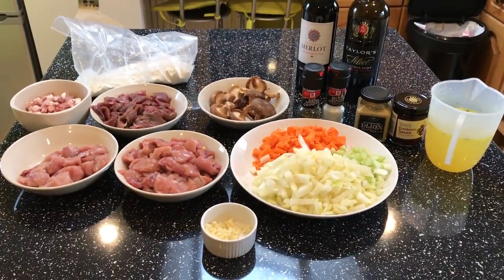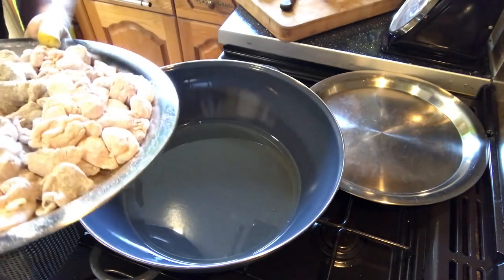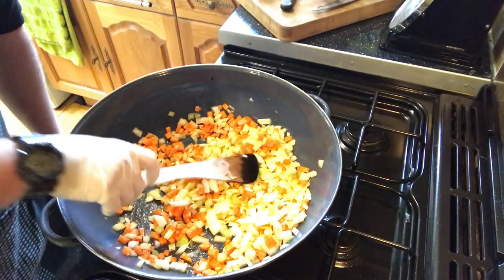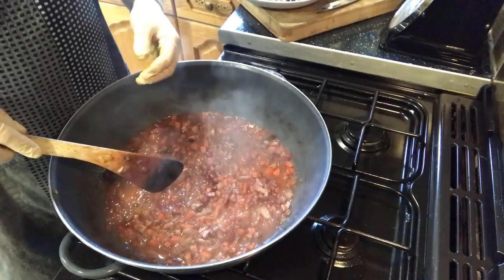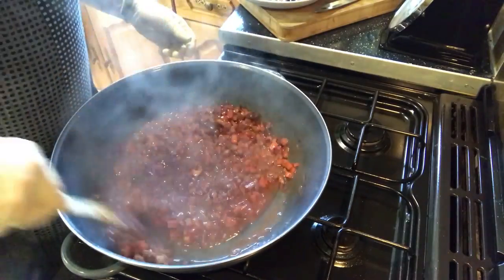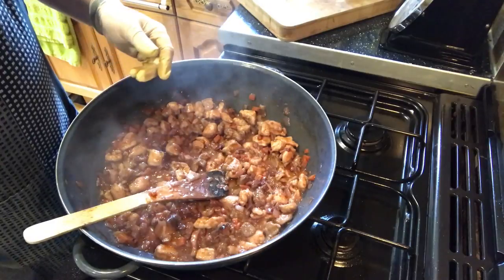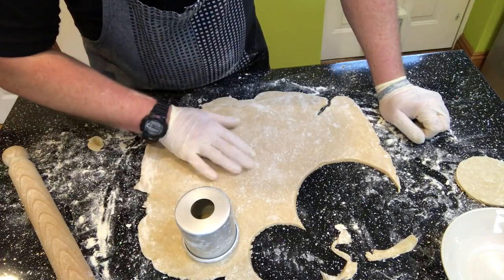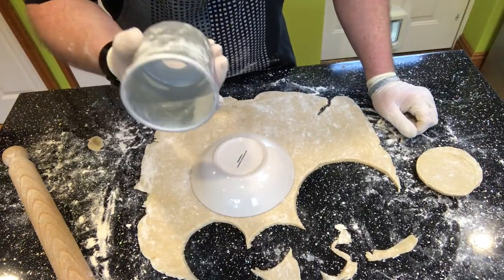Just an amazing game pie. AHSAJGF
Learn how to make the classic game pie with help from chef of 25 years Enjoy!

Ingredients
Pancetta
Partridge
Pheasant
Rabbit
Mushrooms
Onions, Celery, Carrots
Thyme, Bay leaves, Sage, Parsley, Juniper berries
Port
Red wine
Chicken or game stock
Dijon mustard
Cranberry sauce
Tomato puree